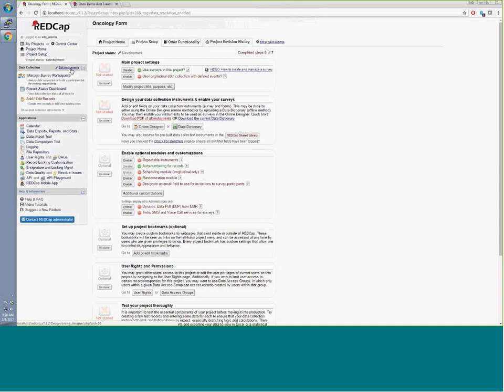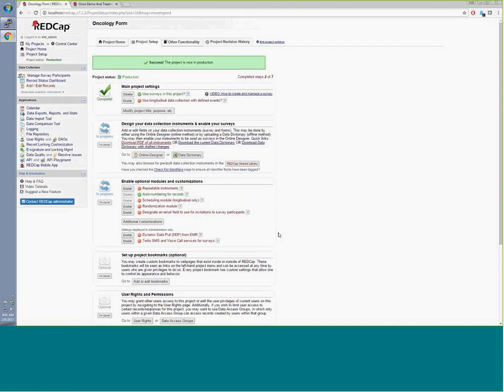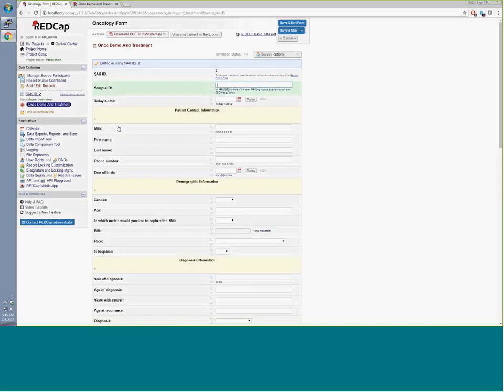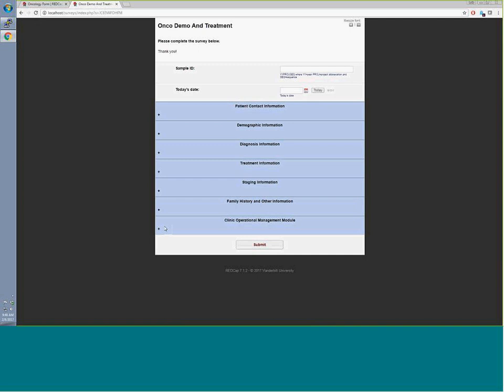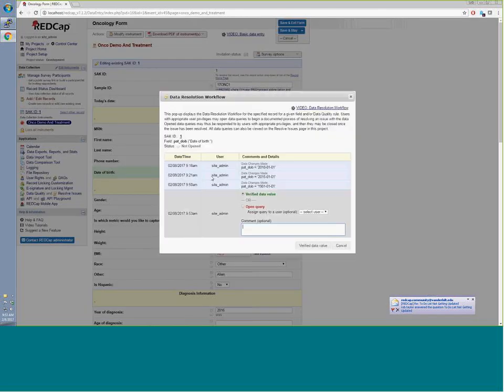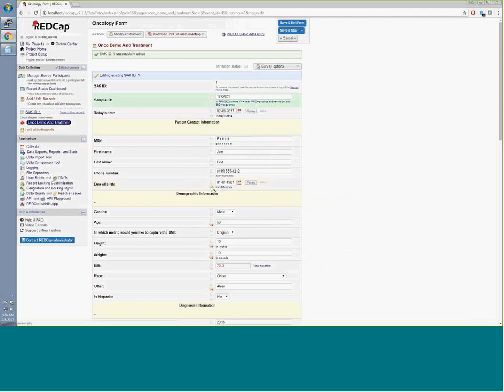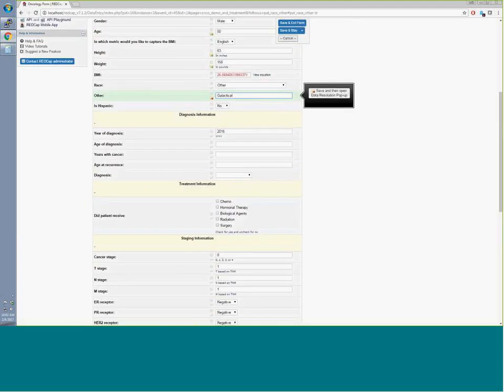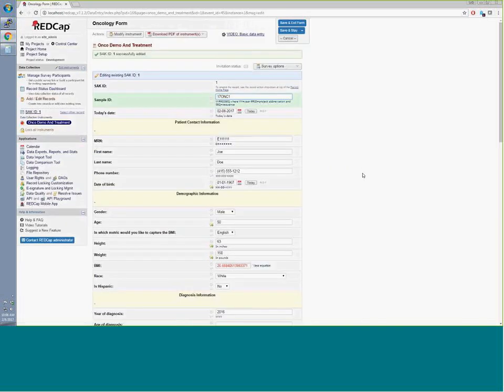REDCap Forms, audit trails, etc